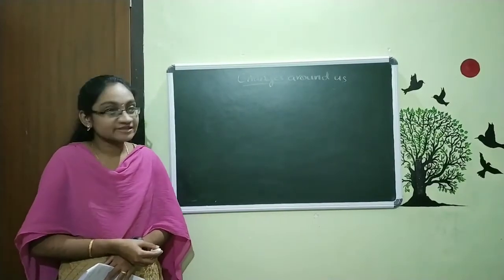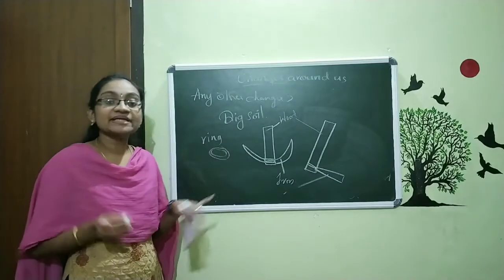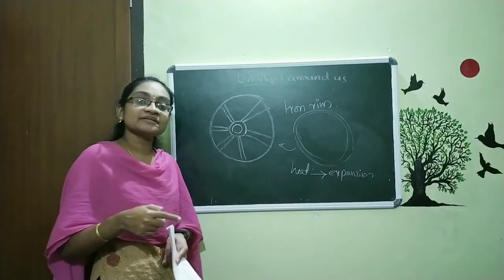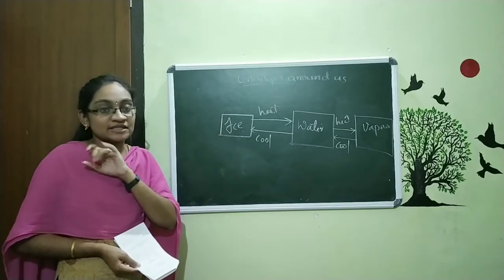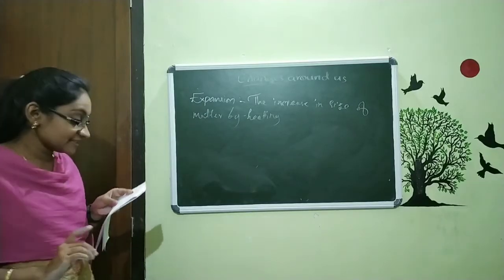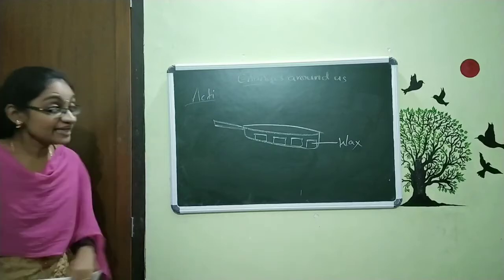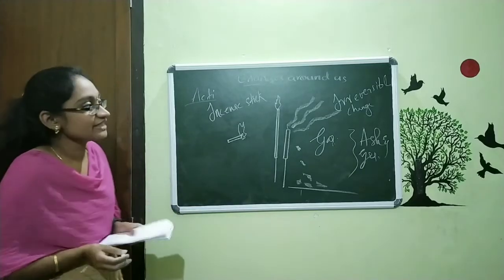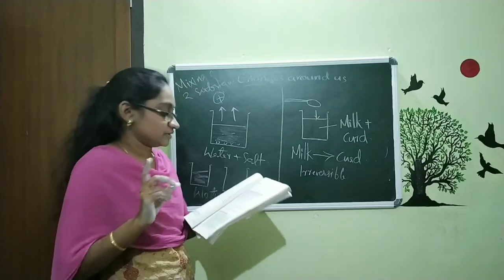changes around us 6th std Chemistry cbse syllubus